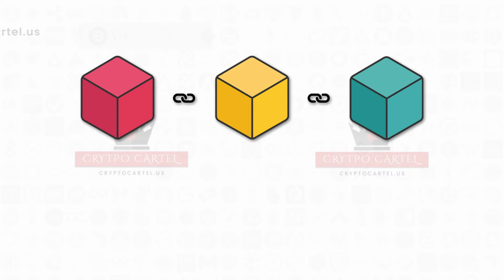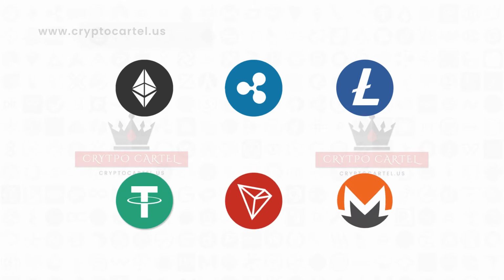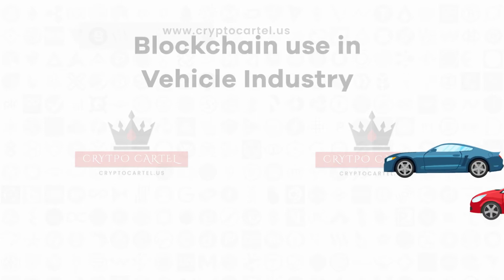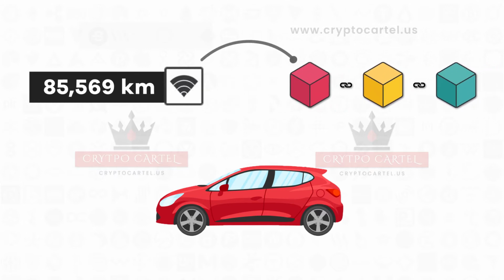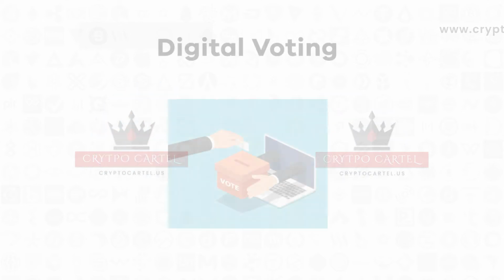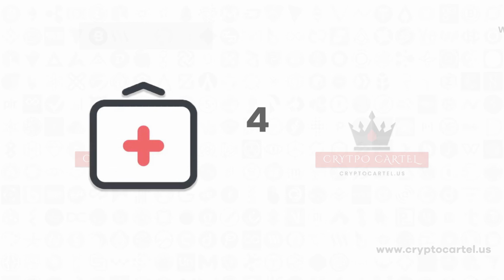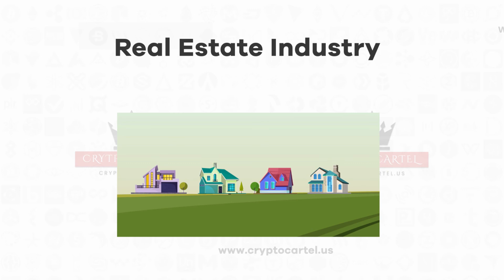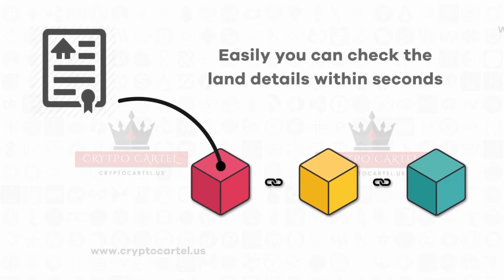Blockchain Applications In The Real World - Explanation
In this video, we will teach you how to use Blockchain blockchain technology in the real world. You will be able to know more about Real-World Blockchain Applications and Bitcoin, Cryptocurrency, Ethereum, and more. We tried our best to explain blockchain and the benefits of learning blockchain technology in the real world step by step. Hope our video will help you a lot.

⌚ Video Duration: 5:42
https://
⌚ SCHEDULE:
Every Week
🌟 Subscription Link: https: